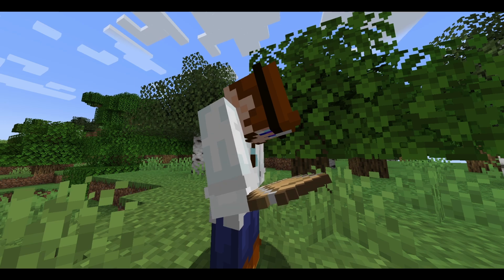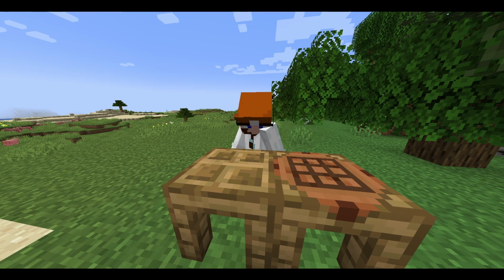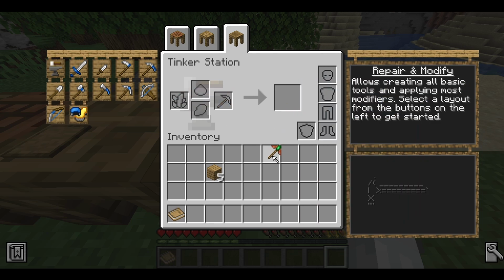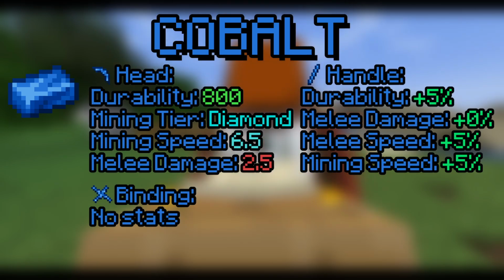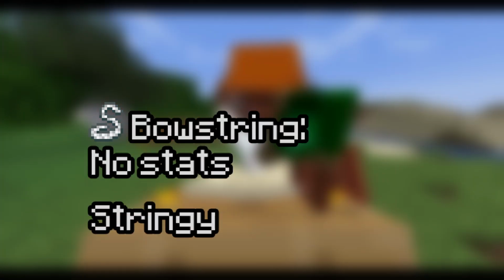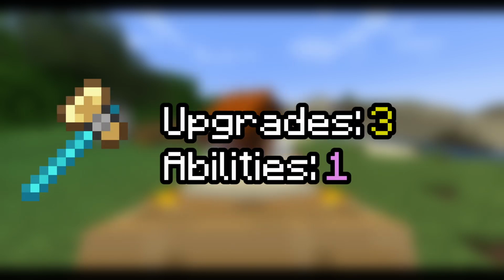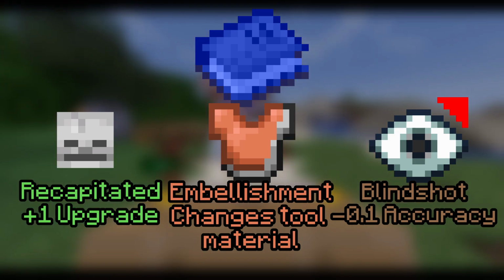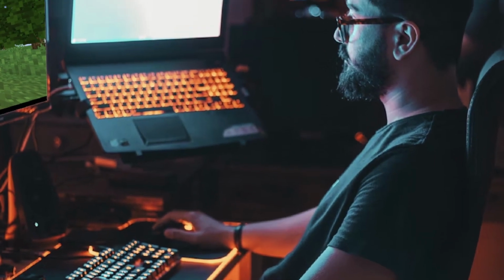Tinkers' Construct Tutorial for 1.19.2 (Part 1)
I made a 4-part series on Tinkers' Construct almost a year ago now, but it's starting to become outdated, and the quality was never really that high either. With Tinkers' Construct on 1.19.2, I have decided to remake my entire series, plus some more, starting with the first part. I hope you guys learn something from this video, and use that in your playthroughs of this mod.

If you have time, consider leaving feedback or criticism in the comments below, and I will take that into consideration for my next works. I try reading and responding to every comment.

New beginnings call for new experiences, but you can't start a journey without knowing the fundamentals. Every tinker must know how to make, modify, and design their tools to suit their need, and the stations required to do so.

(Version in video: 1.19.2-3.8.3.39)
Tinkers' Construct requires Mantle (Version in video: 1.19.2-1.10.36)
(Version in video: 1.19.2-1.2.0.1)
Tinkers' JSON Things requires JSON Things (Version in video: 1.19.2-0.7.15)

Special thanks to @ChromaNyan and @heromanuel1735 for their feedbacks and encouragement, this video wouldn't have been the way it is without you all.

EDIT - May 5, 2025: This was better than my previous tutorials, but I still think I could do better than this. I don't think this will be a series, I'll just start another series for 1.20.1.